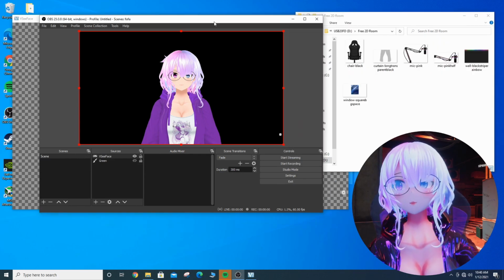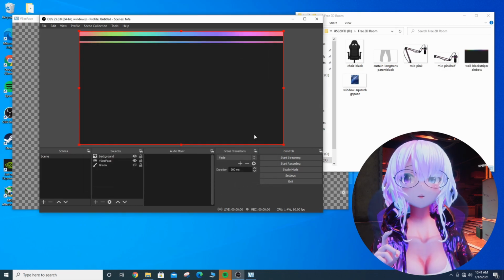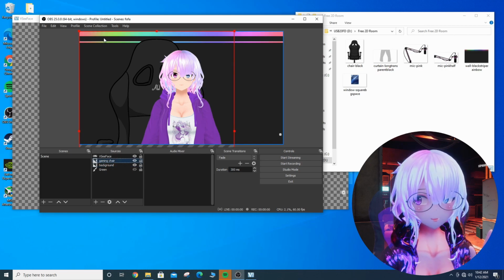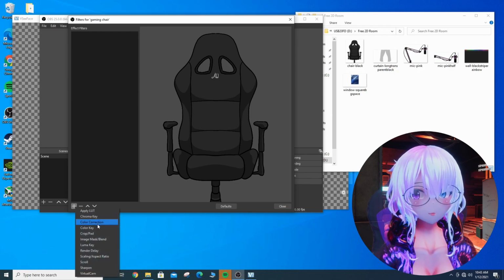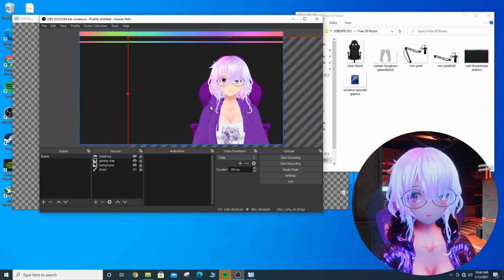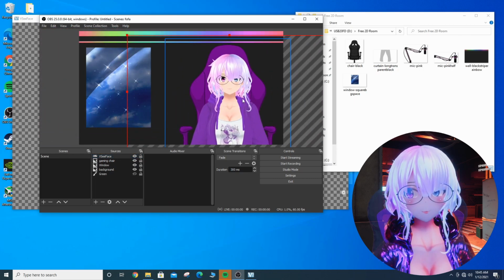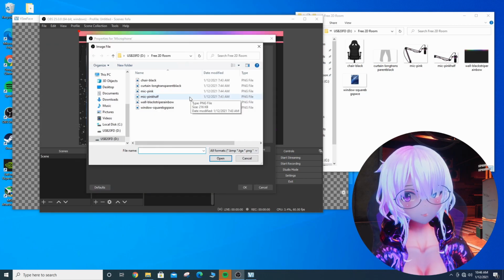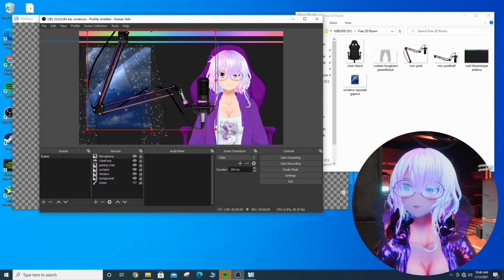How to make Free 2D Vtuber Backgrounds like Hololive~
- - - Software Mentioned in Video - - - -
VMagicMirror:

Motherboard - Gigabyte B550:

CPU - AMD Ryzen 5600X:

GPU - RTX 2070 Super:

RAM -  16-32GB DDR4 3200:

Power Supply - Corsair 850W 80+ Gold:

SSD - Crucial M500 1TB:

Hard Drive - Seagate 4TB:

CPU Cooler - Noctua D15:

Computer Case - Fractal Define R7: